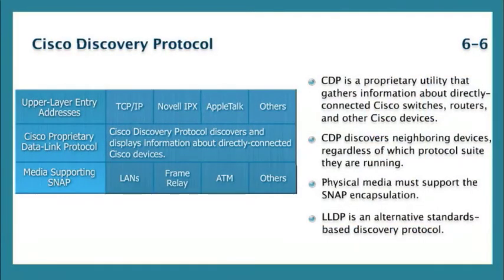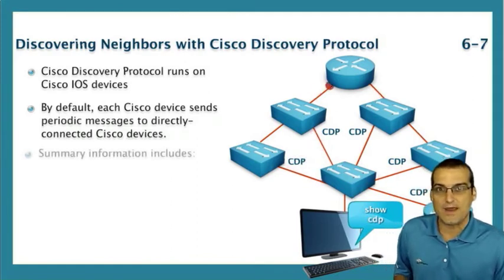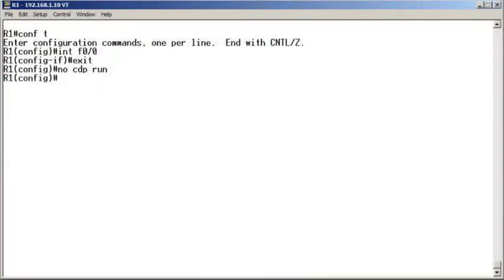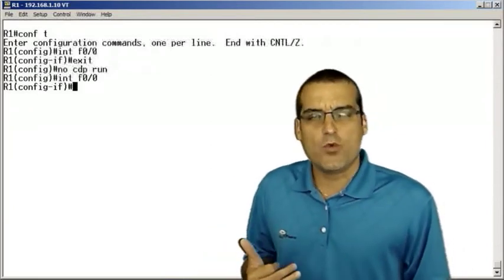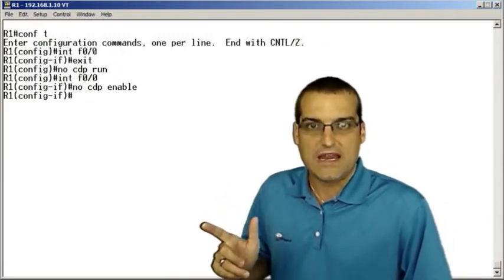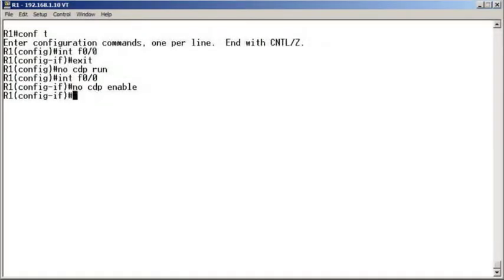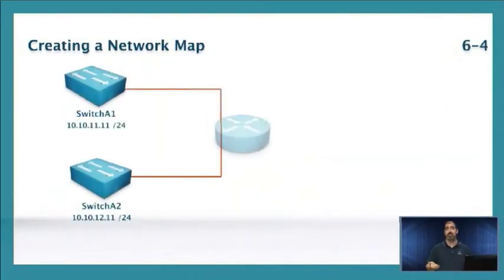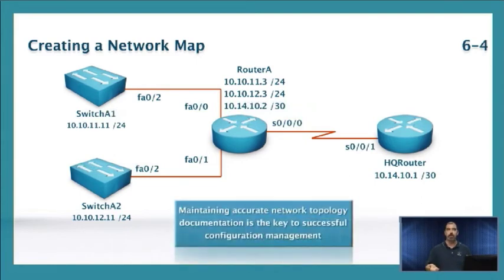Trimming CDP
In this video, we examine trimming CDP off of a device, or off just an interface.